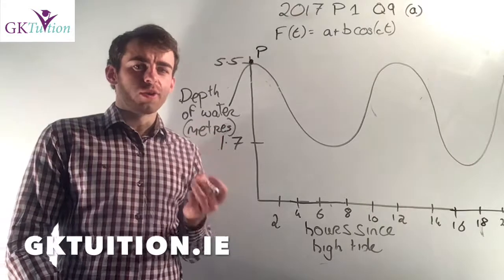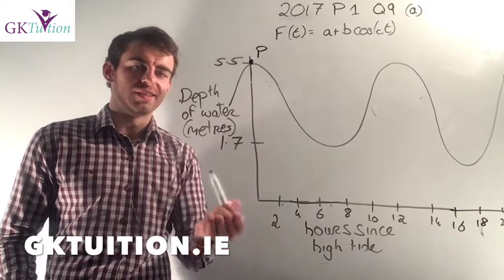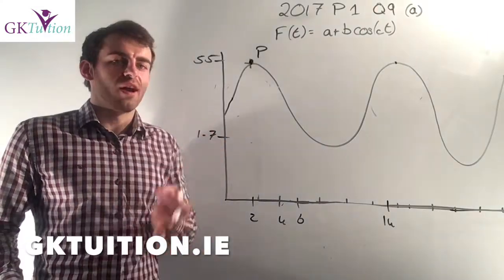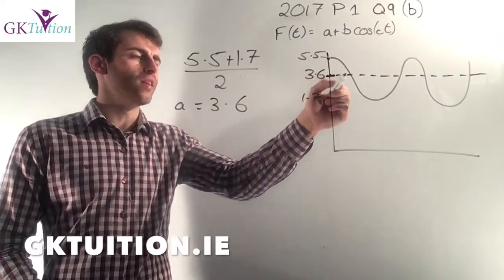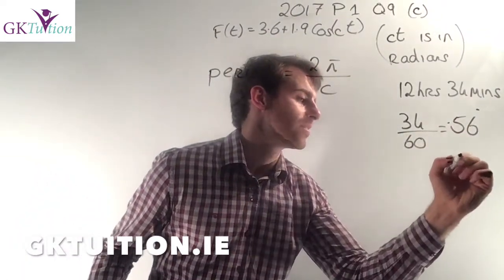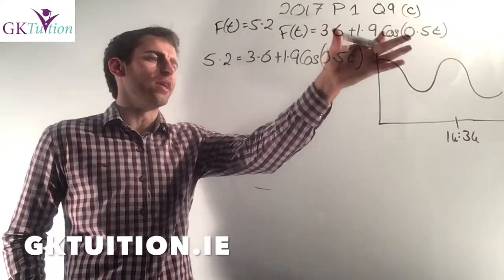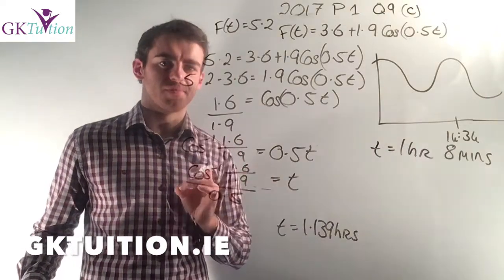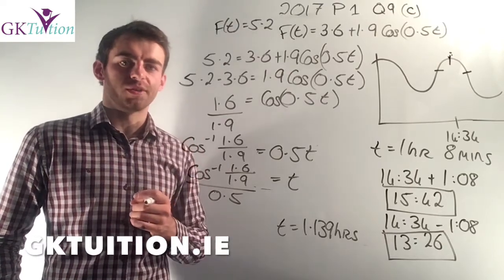GKTuition.ie LCHL 2017 P1 Q9